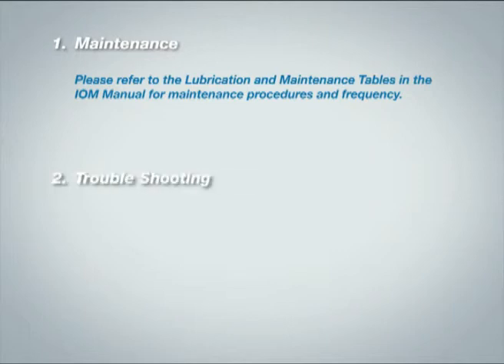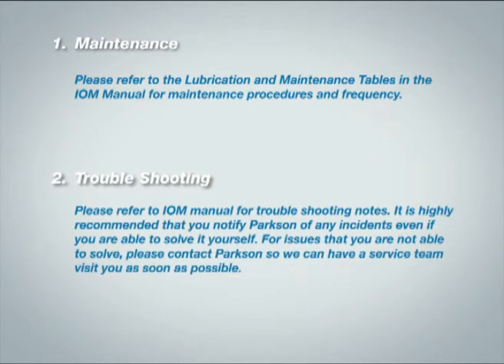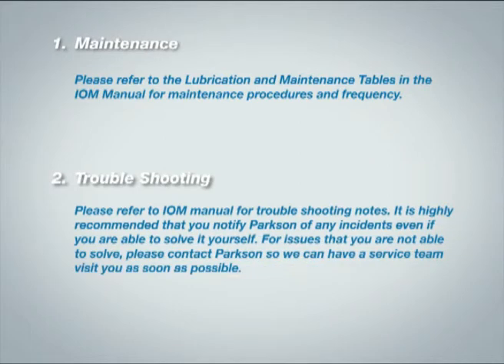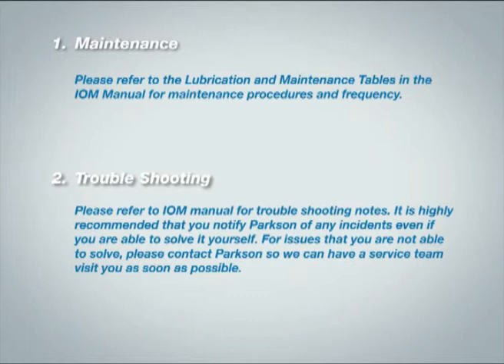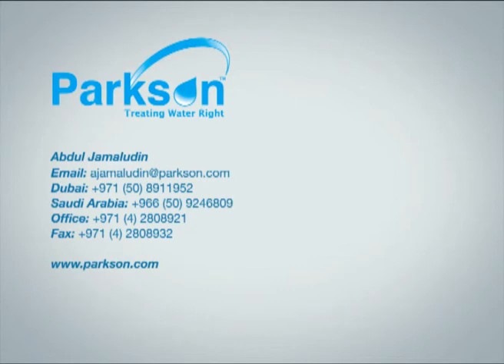PARKSON MBBR - Maintenance TroubleShooting